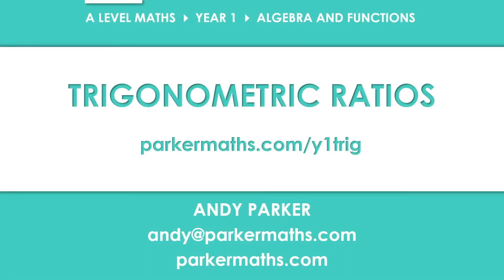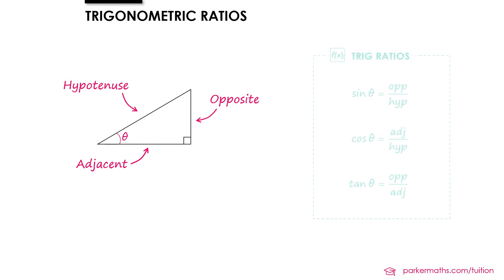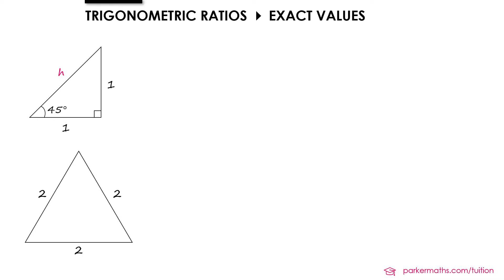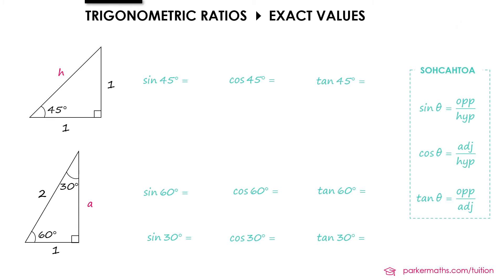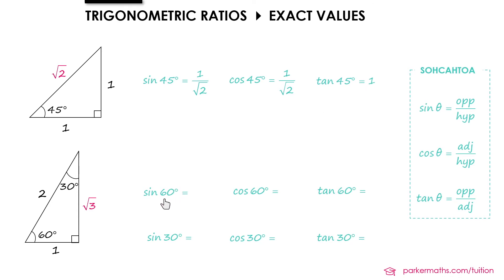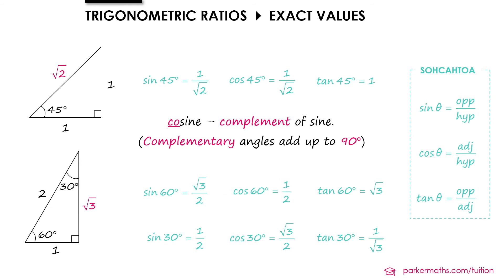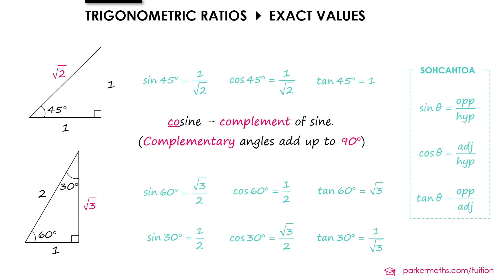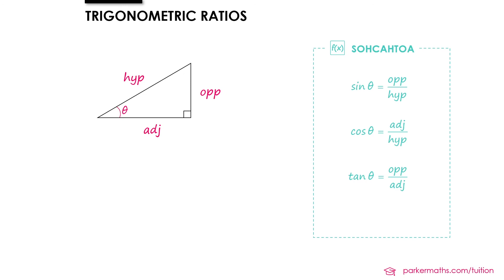Y1 Trigonometry » 2.1 Trigonometric Ratios » Key Facts (A-Level Maths)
In this video we recap the trigonometric ratios from GCSE maths. We also discuss the limitations of these ratios.

Timings:
0:00 Introduction
1:07 Exact Values

PARKERMATHS